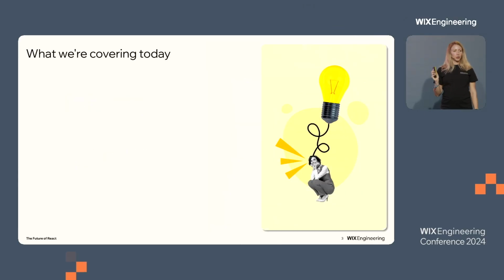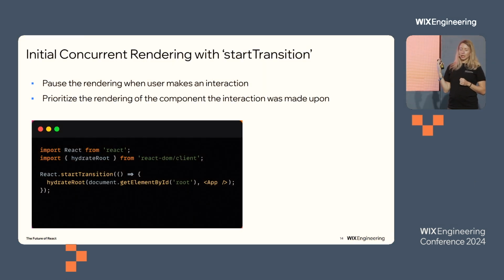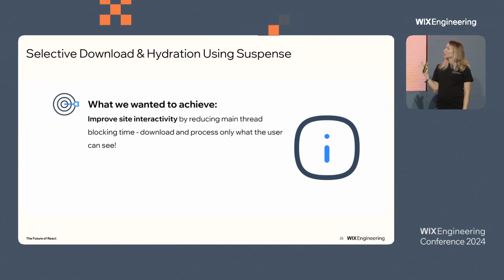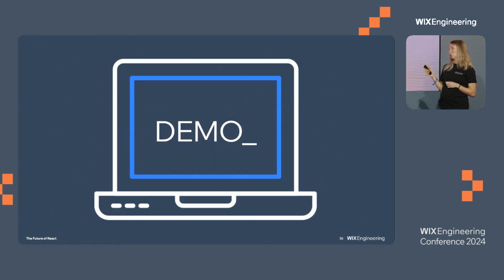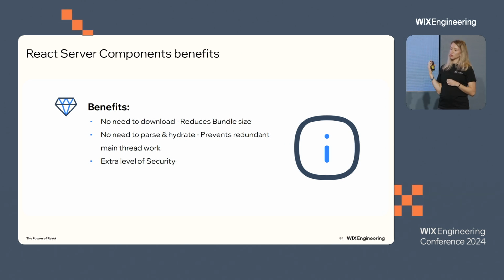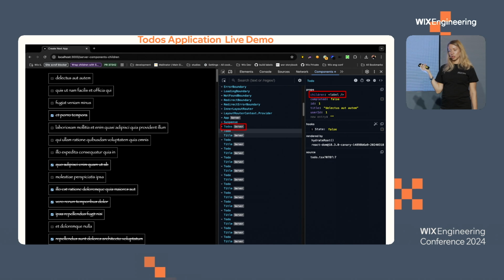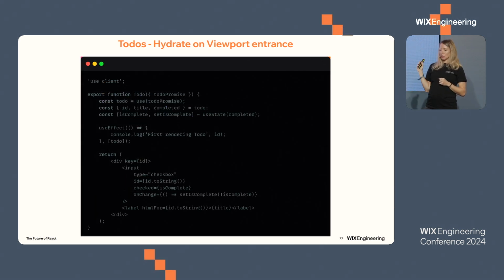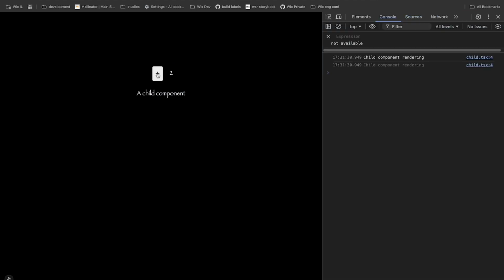The Future of React: What's New, What's Next, and What Matters for Us - Hadar Grossman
React, the leading JavaScript library for building user interfaces, is constantly evolving to meet the growing demands of modern web development. With the recent release of versions 18 and 19, React introduces a range of cutting-edge features that promise to transform how we build applications.

Over the past year, I've been working on integrating new React 18 features into Wix's site infrastructure, and it has already brought significant improvements to our user experience.

But guess what? There's still a ton of cool stuff packed into React 18 and 19 that we haven't even explored yet.

In this talk, we'll dive into the specifics of React 18 and 19, focusing on top new features like Suspense, concurrent rendering, the new React compiler introduced in React 19, and more. We'll demonstrate their profound impact on performance and user experience.

Through practical examples and demos, we'll illustrate how to apply these features to real-world scenarios, helping you unlock the full potential of React's latest advancements.